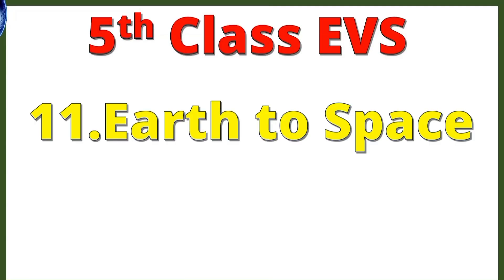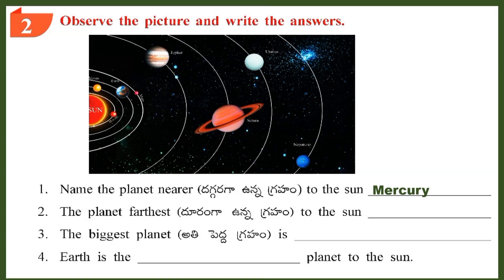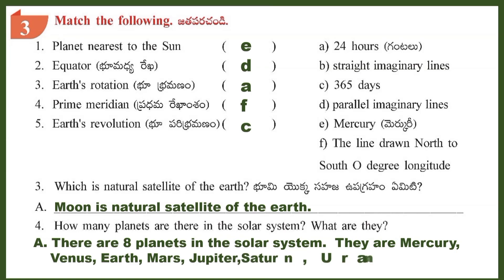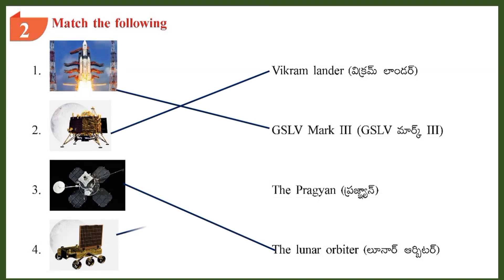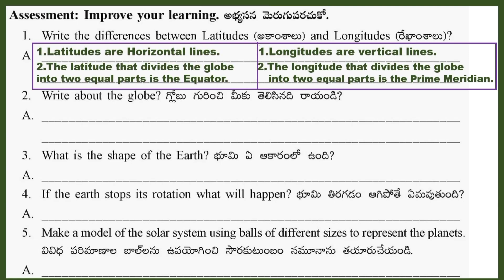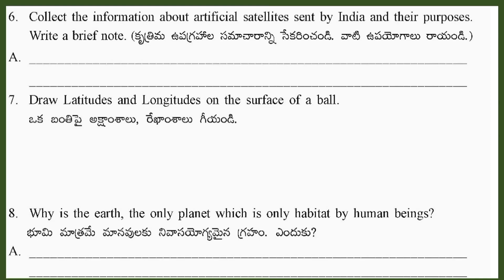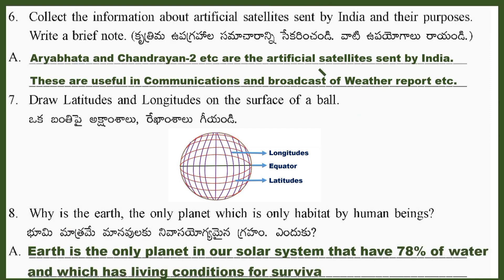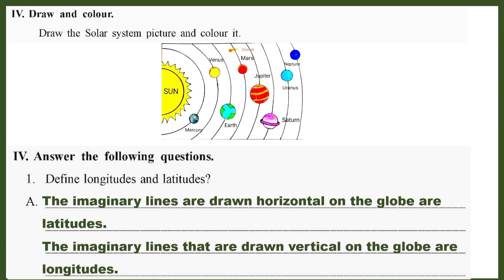EARTH TO SPACE WORKBOOK II WORKSHEETS 7 to 9 II CLASS 5 II ALL WORKSHEETS II SEMISTER 2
Earth to Space worksheets with answers 5th class EVS worksheets